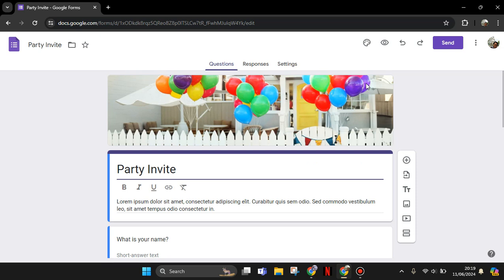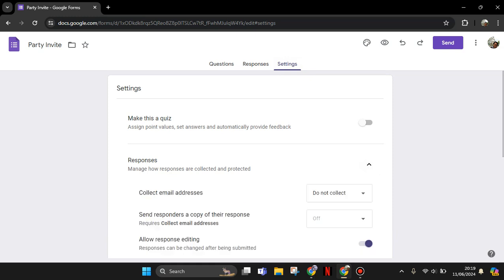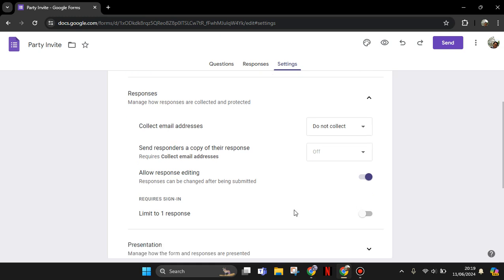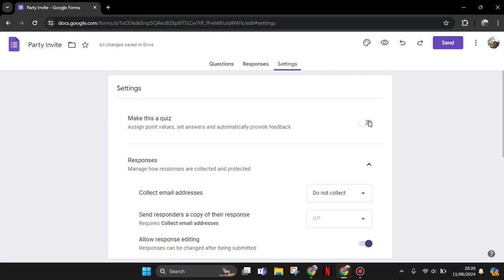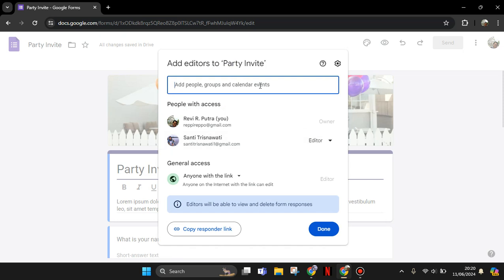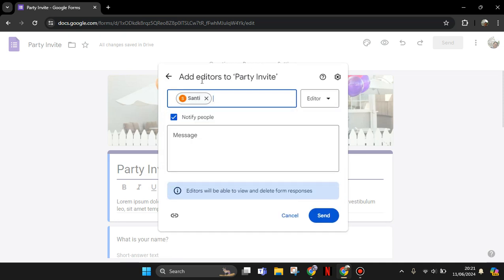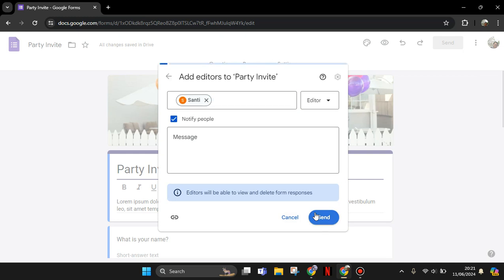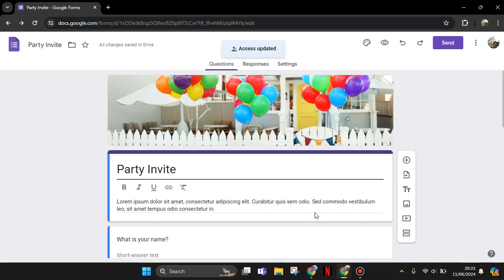[NEW UPDATE] How to Give Access to the Google Forms You Created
Learn how you can give access to Google Forms that you created